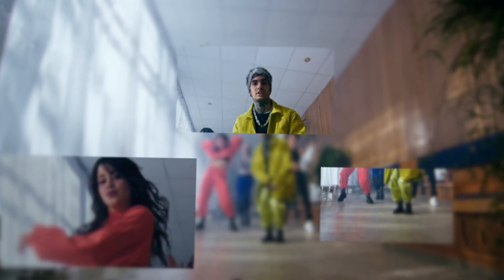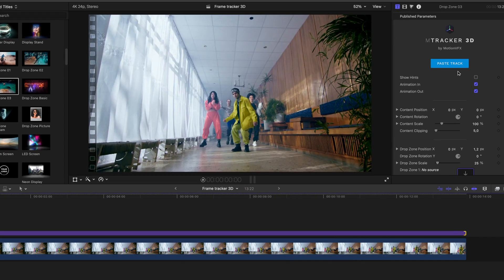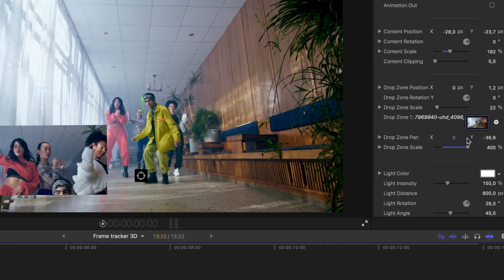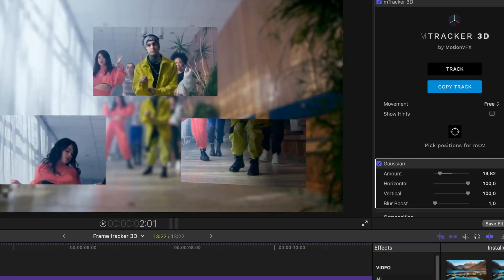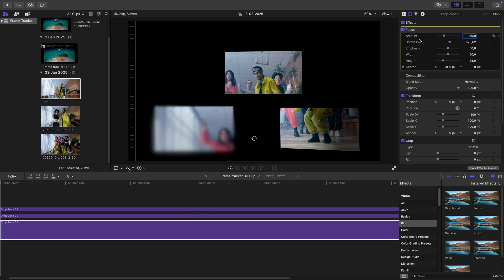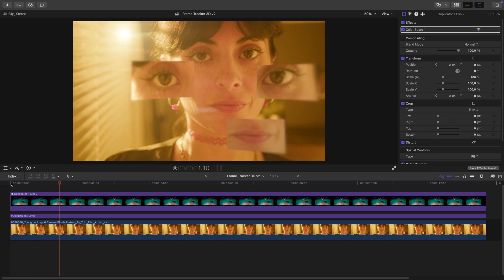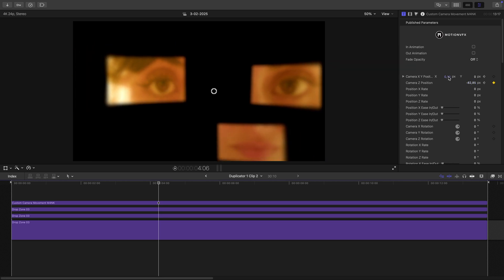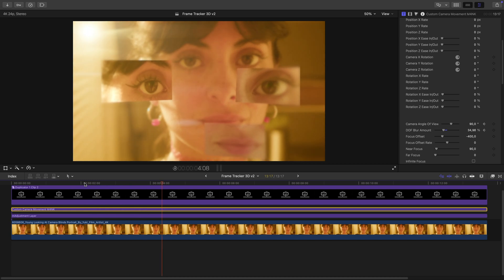Create Floating 3D Frames in Final Cut Pro — Tutorial — MotionVFX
Learn how to create this eye-catching effect for your music videos (and more!) in under 10 minutes! Follow the tutorial by our talented tutor Kam, and see how to utilize mTracker 3D and built-in Final Cut Pro tools to create floating 3D frames and spice up your shots!

0:00 Intro
0:20 Tracking footage mTracker 3D
0:35 Creating floating frames with drop zones
2:10 Adding blur effect
3:45 Adding camera movement to a static shot